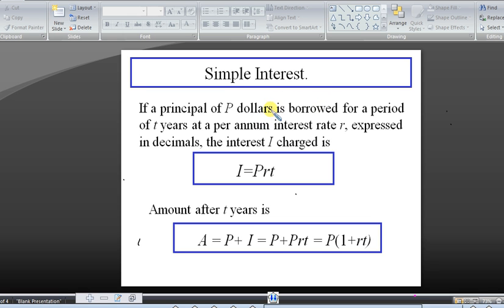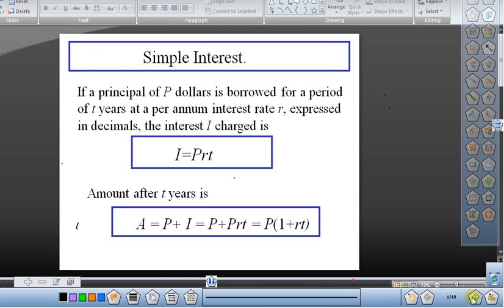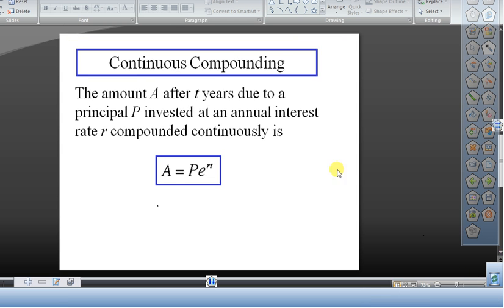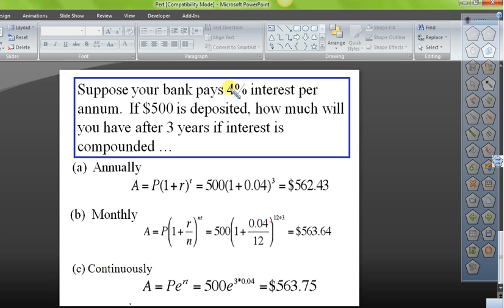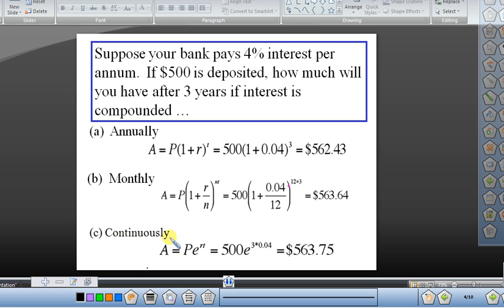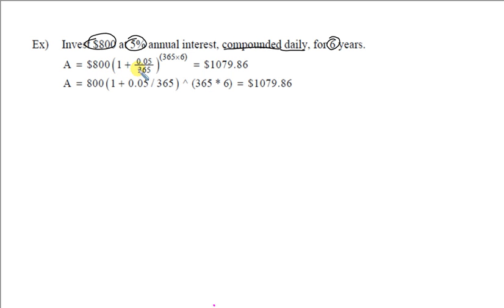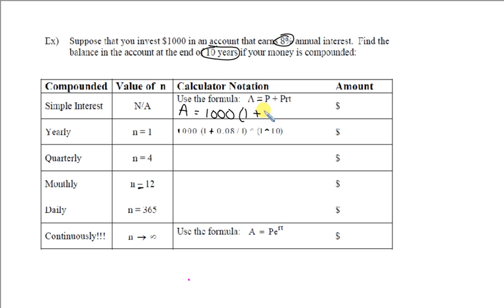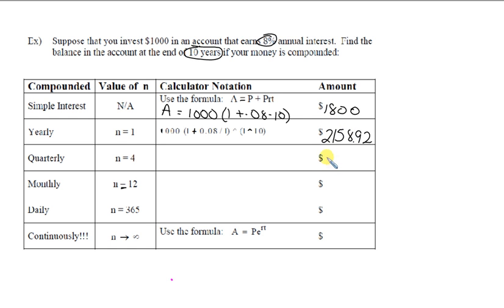Interest Applications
Simple Interest
Compound Interest
Compound Continuously